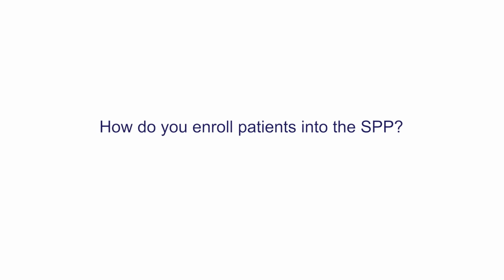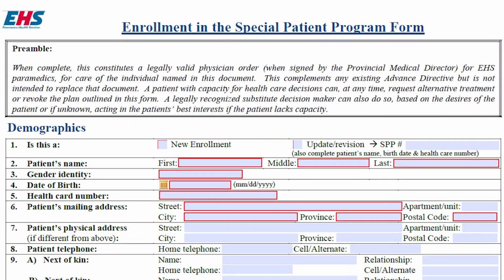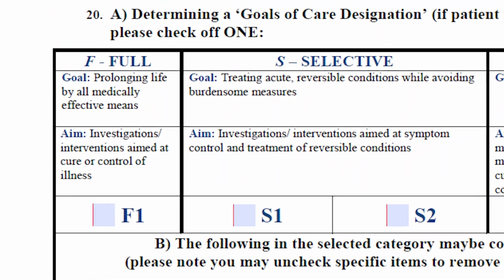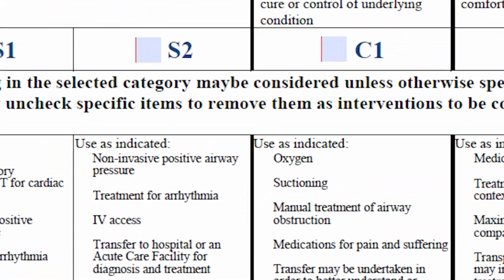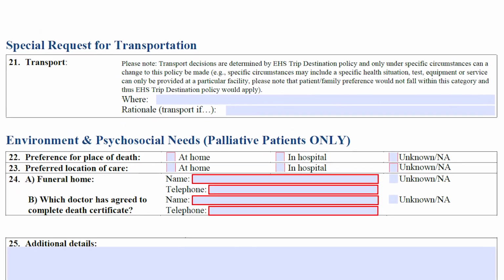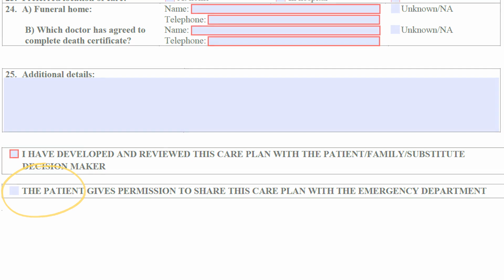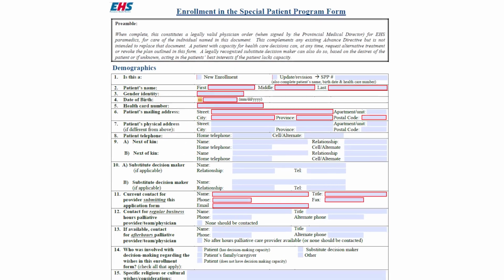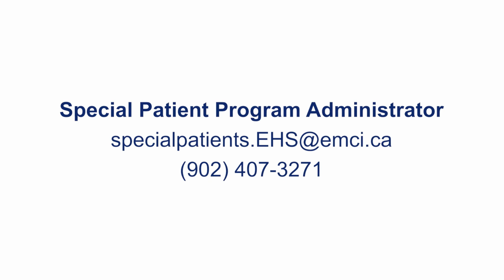EHS SPP Enrollment Form Guide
This video explains how healthcare providers can enroll a patient in the EHS Special Patient Program.